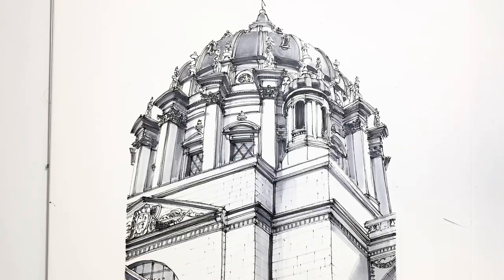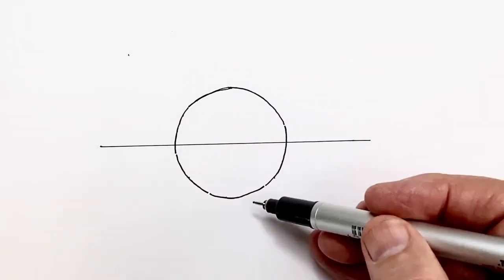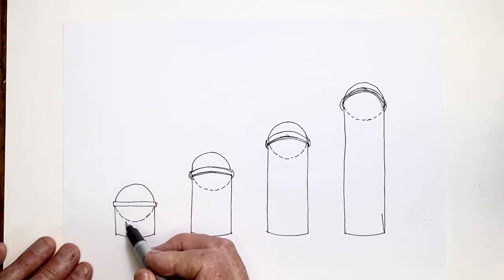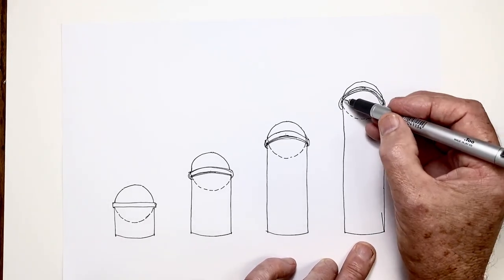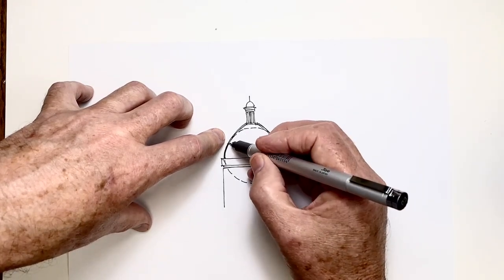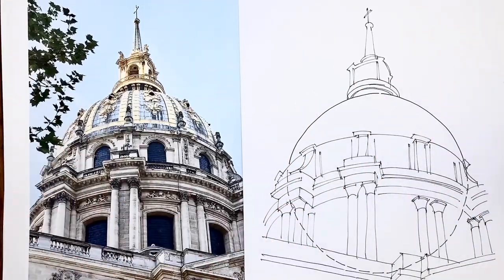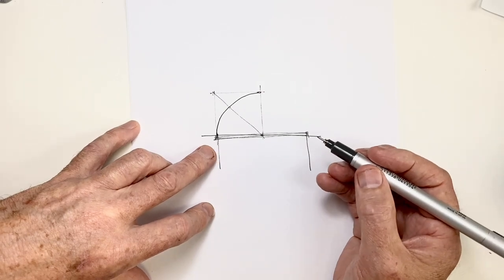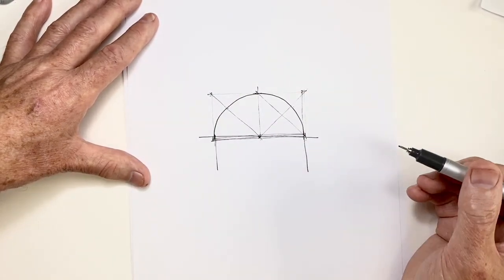Drawing Domes The Basics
Make domes easier to draw - understanding how their structure works with perspective will make it easier to observe all the details you need to draw them well.